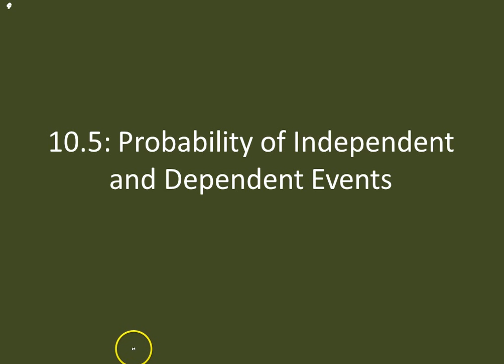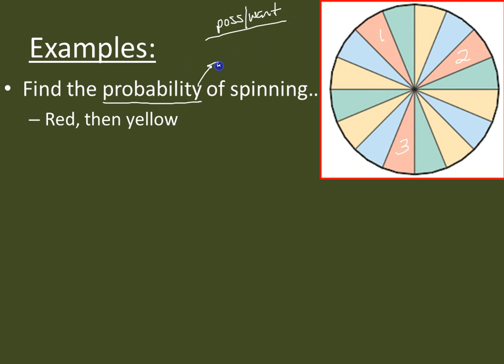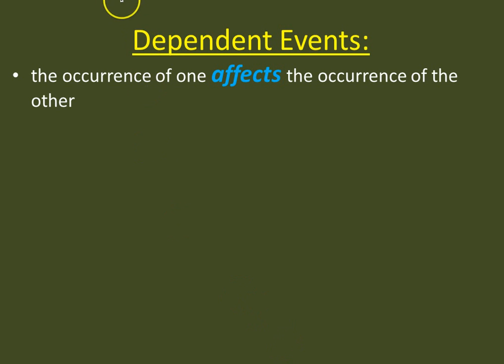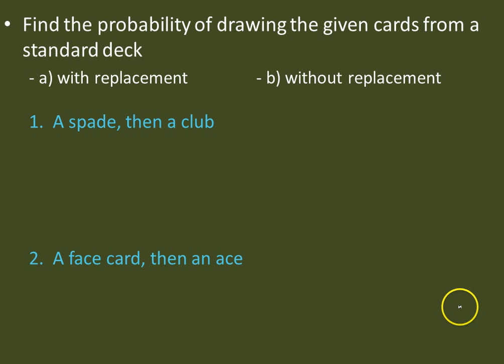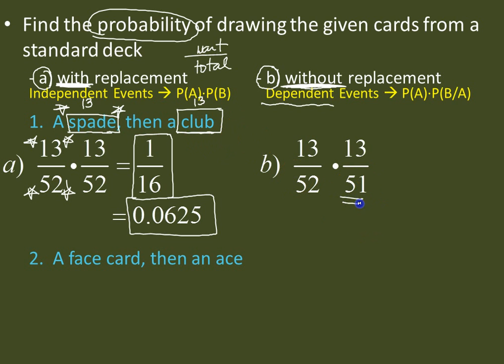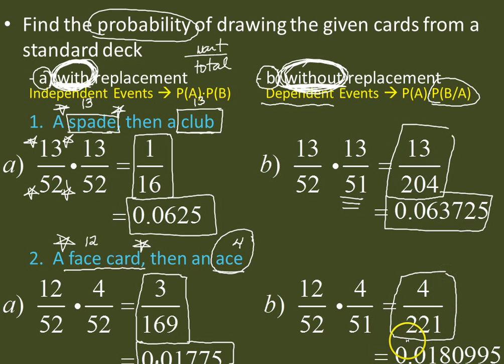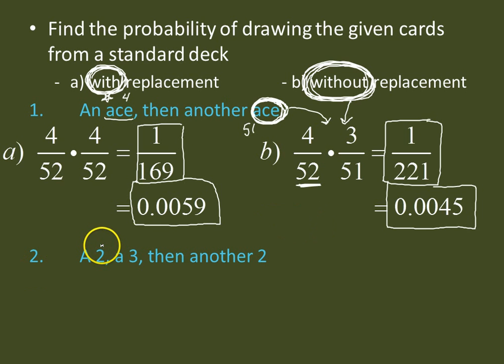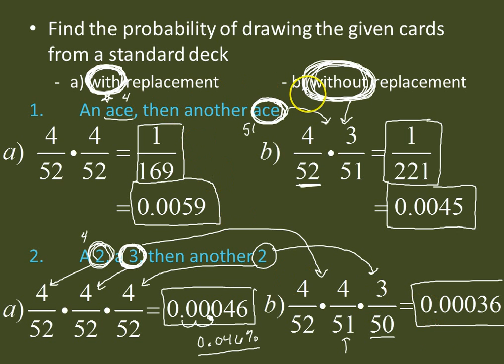Algebra II - 10.5 Probability of Independent and Dependent Events